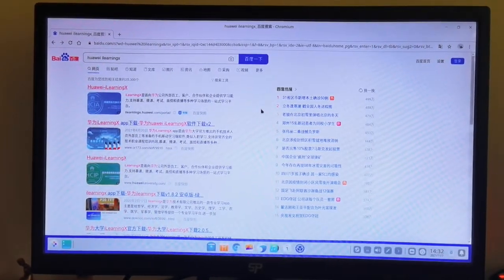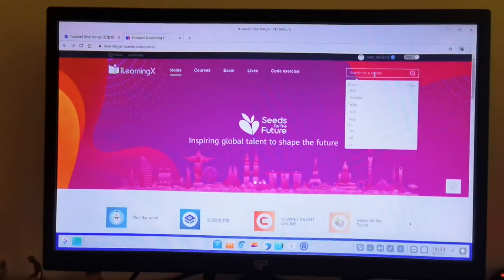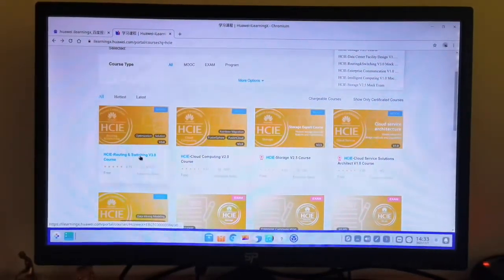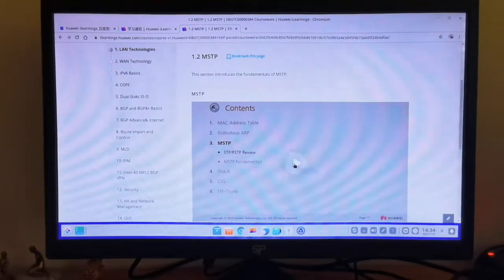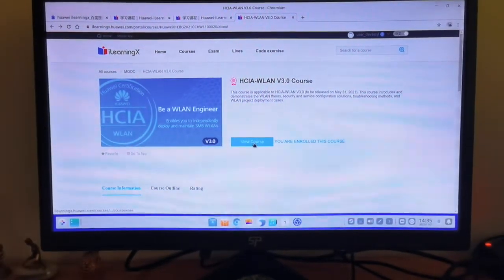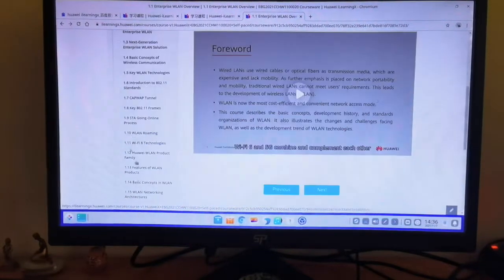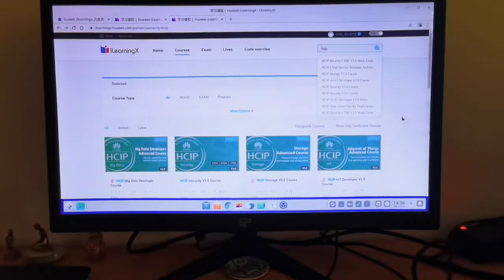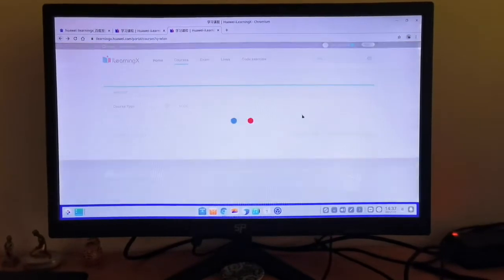Free Network Tutorial Course (Huawei ilearningX), vlan, capwap, eigrp, ospf, vxlan, vrf